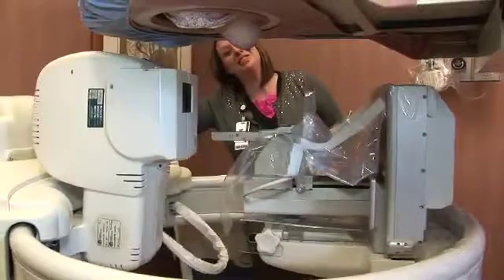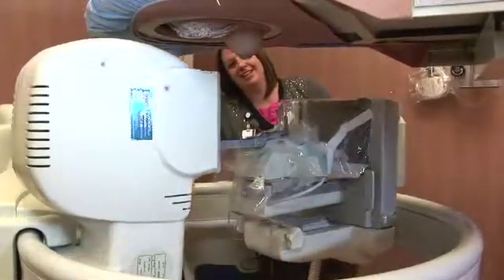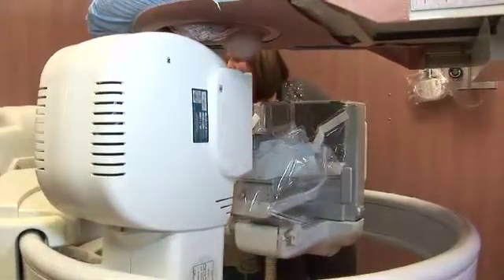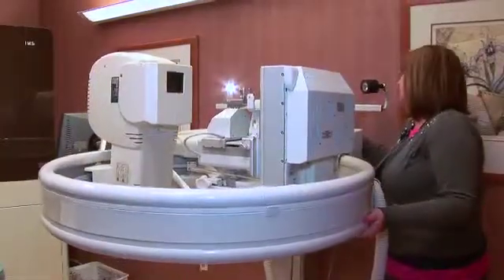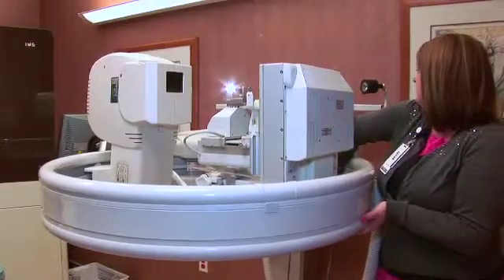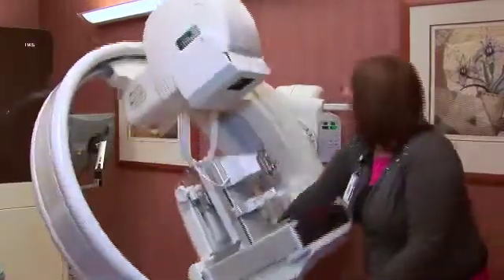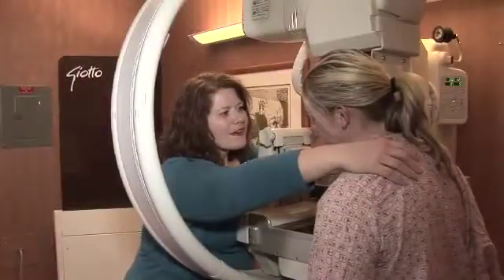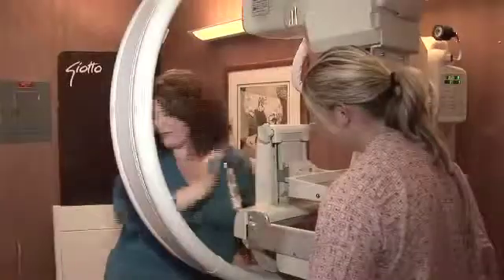Dr. R. M. Finer, Giotto Image and Prone Biopsy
Giotto Image & Prone Biopsy using the same detector to reduce missed microcalcifications during stereotactic biopsy